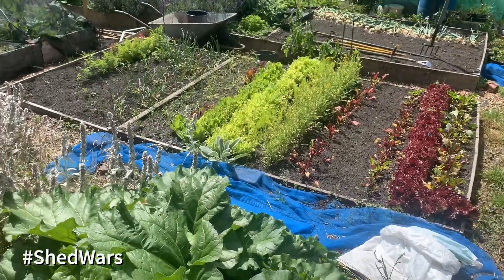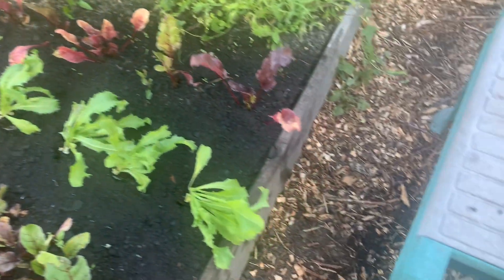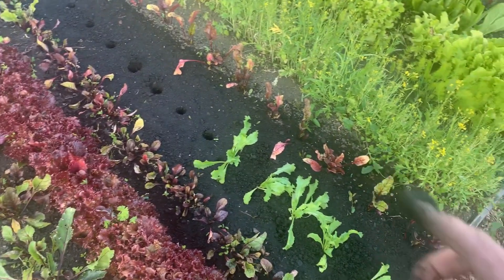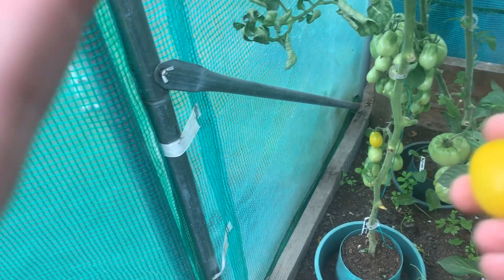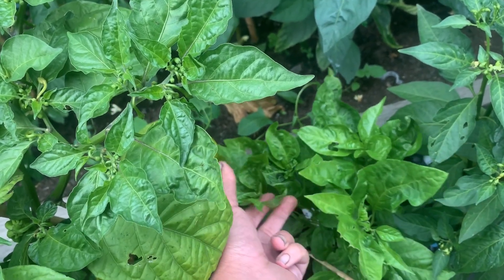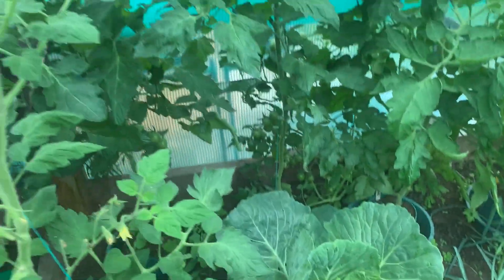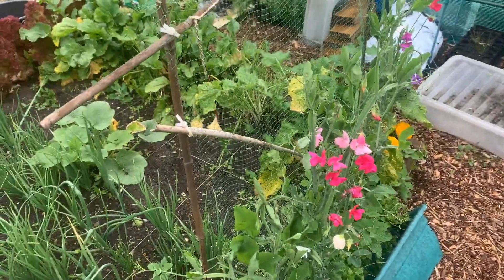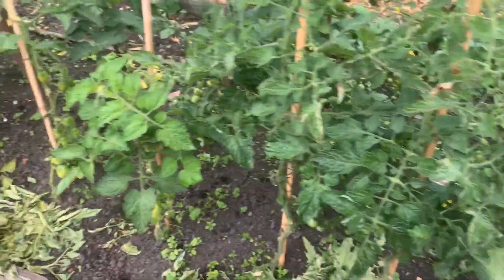Shed Wars: Jacko’s Allotment - 19th July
19th - 24th July 2020

Salad, Rhubarb and onion harvest

New planting out of salad crops

Please visit the listed channels below as they’re all taking part in the Global ShedWars

Please remember to also hit the “Bell” icon